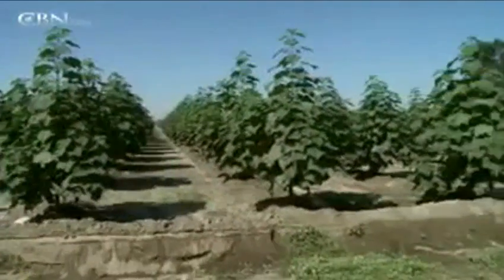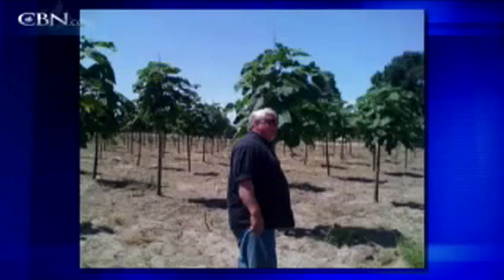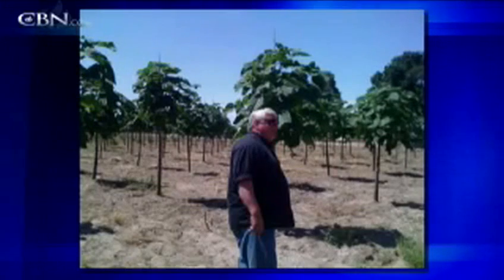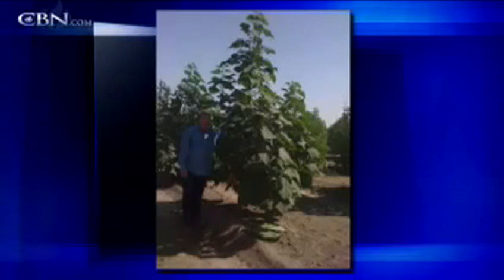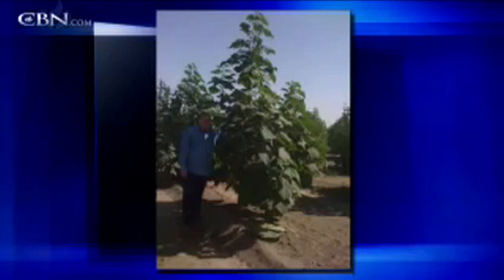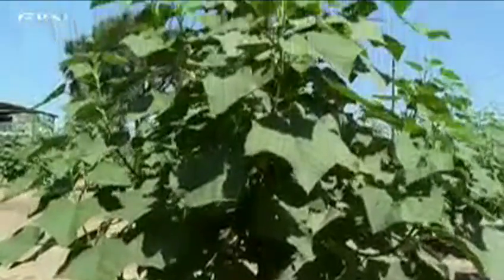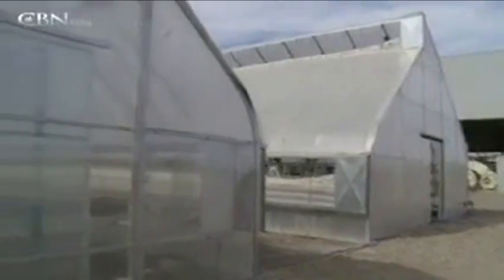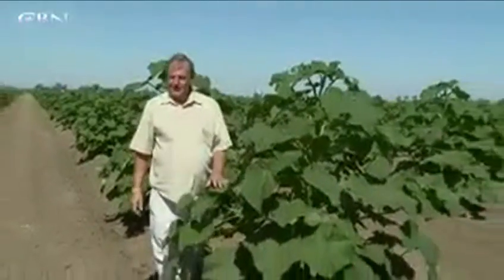Mega Flora Interview\Review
To learn more about the MegaFlora Tree ®, please visit the official Emerald Energy

The proprietary MegaFlora Tree ® is a hybrid-cross of the fast growing Paulownia tree with a North American hardwood tree. Effectively, the hybrid-cross tree has become a tree with a North American hardwood tree's trunk and a Paulownia tree's root system. This combination allows for very high growth rates (50 feet in 3 years) while increasing the density of the tree for greater biomass yield per acre.

The MegaFlora Tree's ® unique characteristics were evaluated in a 3-year growth test in the Pyrenees Mountains of Spain. The fertilizer used for these trees was municipal sewage sludge. Pictures of a MegaFlora Tree ® in Spain at various growth stages are shown at the right. green